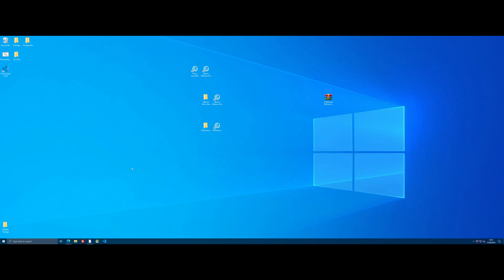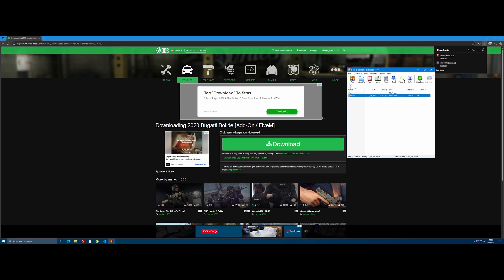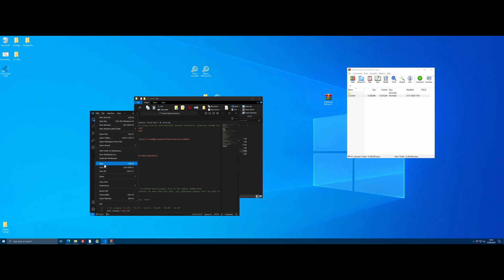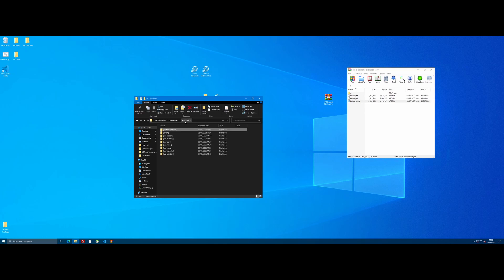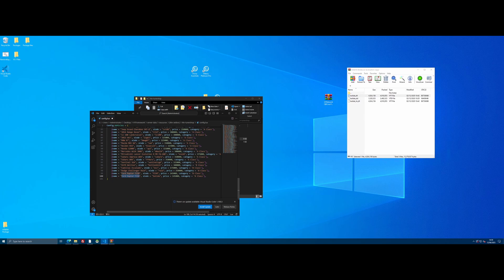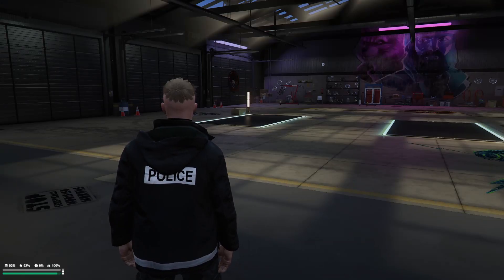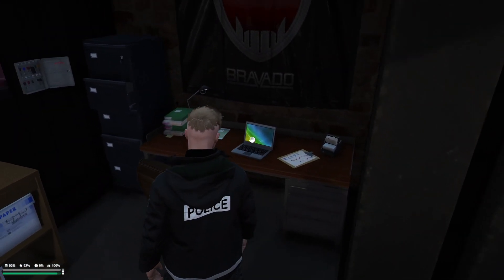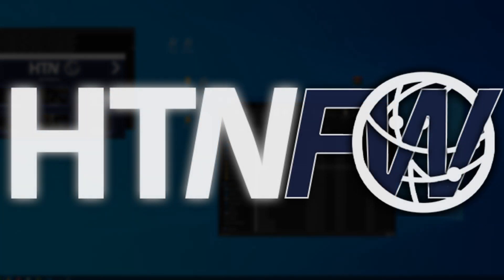How to install Custom Cars into a FiveM Server | HTNFW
Purchase HTNFW Today!